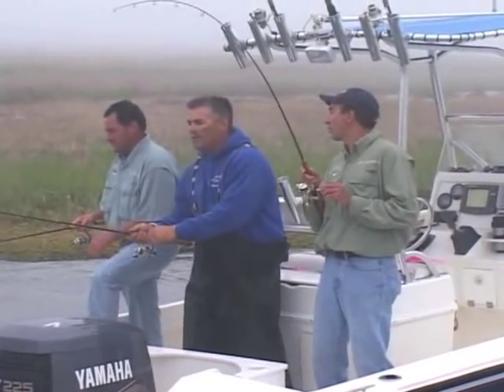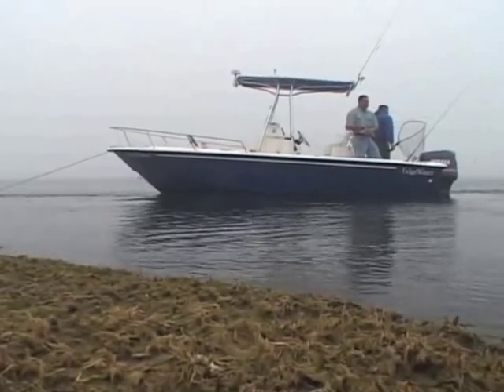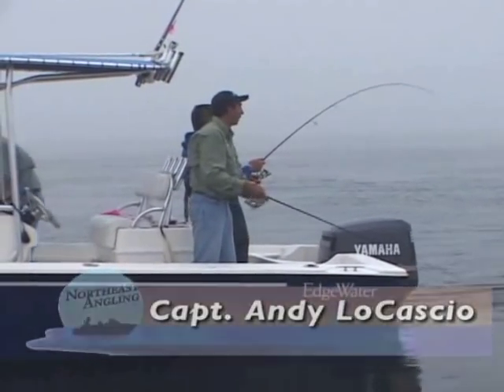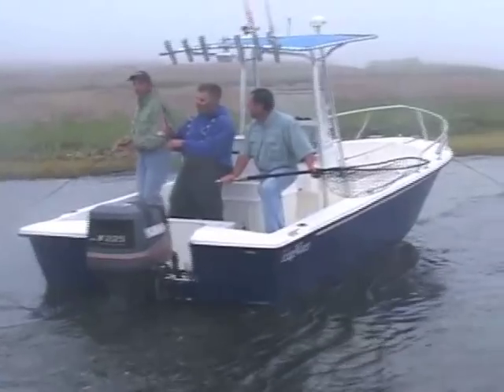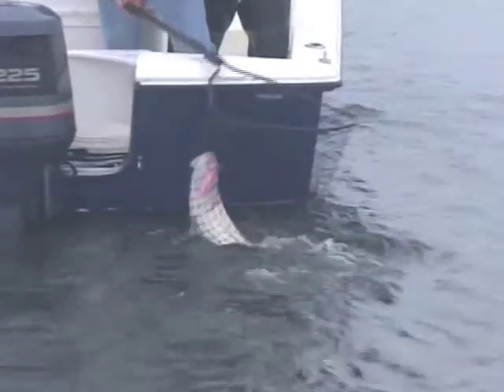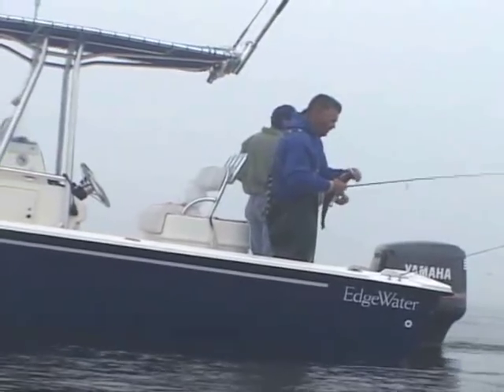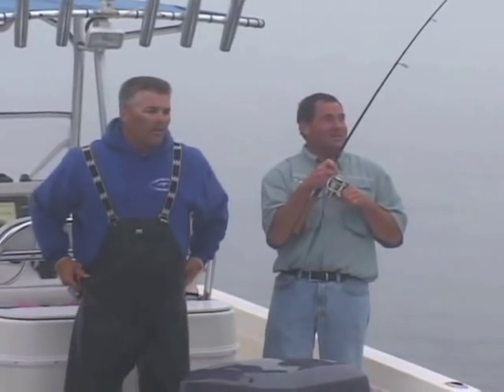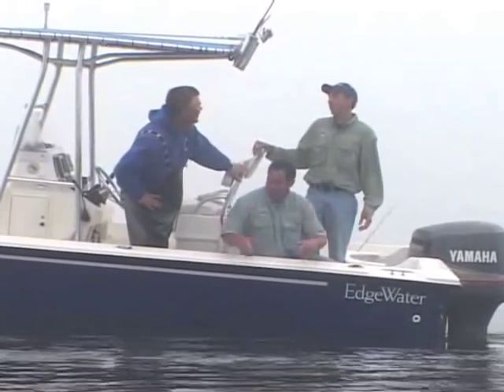Weakfish Fishing - Barnegat Bay, NJ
from Northeast Angling Free saltwater fishing video, tips and techniques, fishing spots, destinations, news, fishing reports, product reviews. and much more!  In this video: Capts Andy and Rich visit with Captain Terry Sullivan and head to Barnegat Inlet to catch some huge weakfish to over 10lbs.